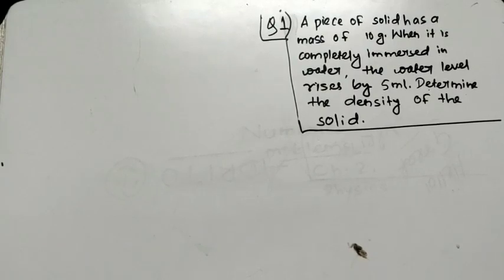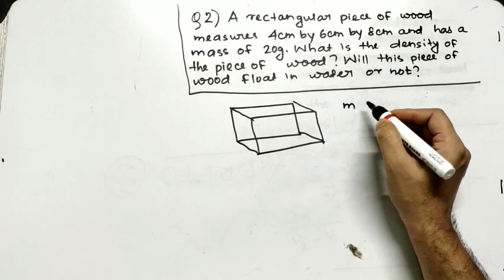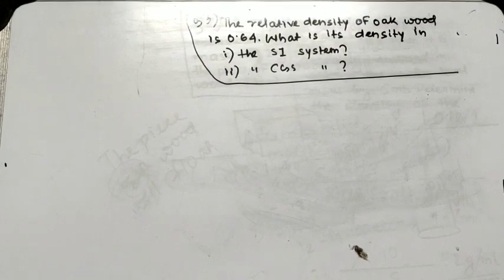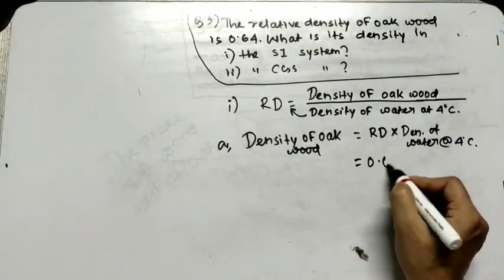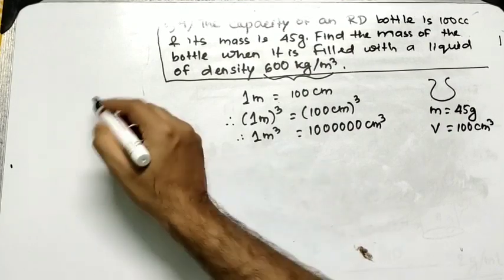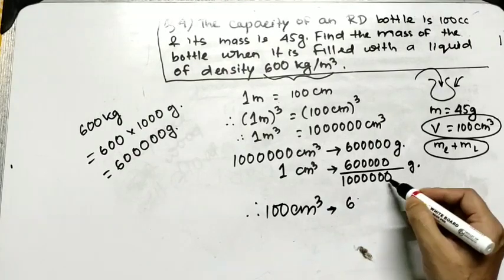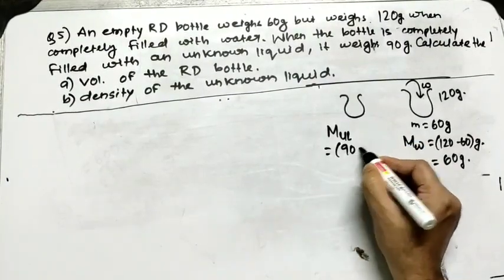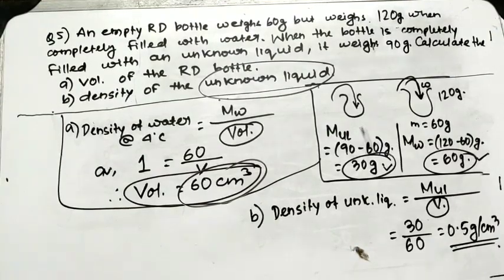physics | Physical Quantities and Measurements (PART 3), Numercial Problems, Class 8 (ICSE)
Some of the numerical problems are solved regarding the chapter for your better understanding.